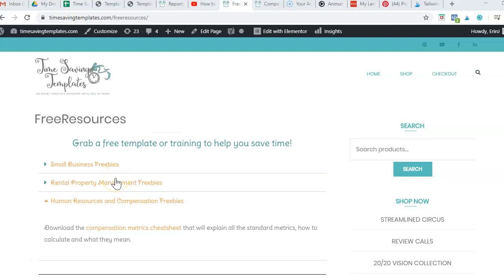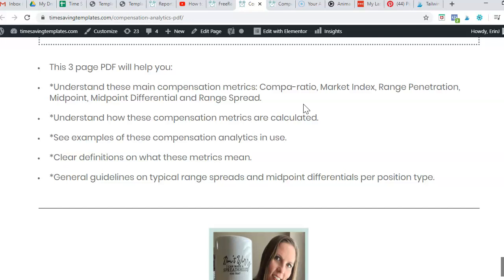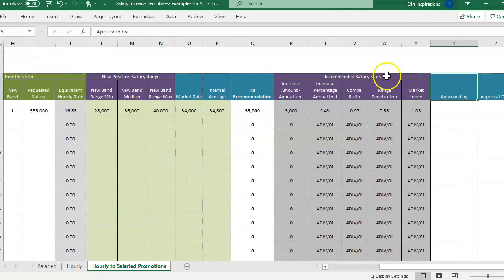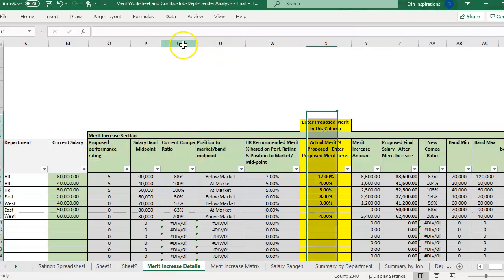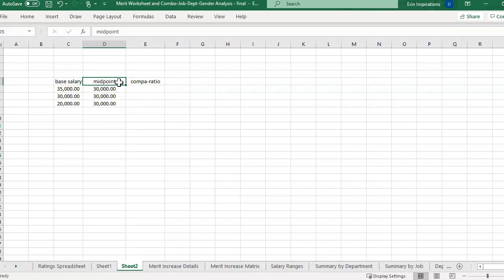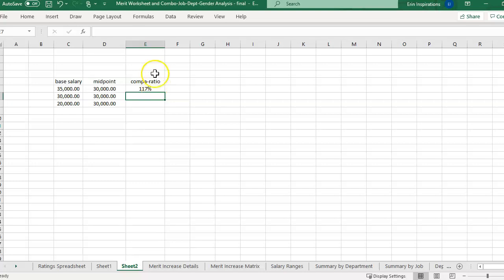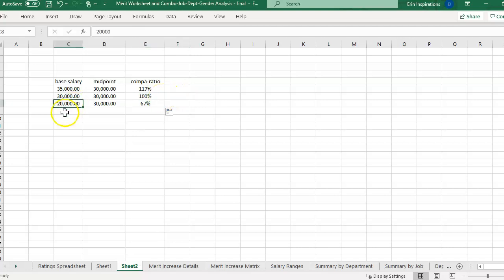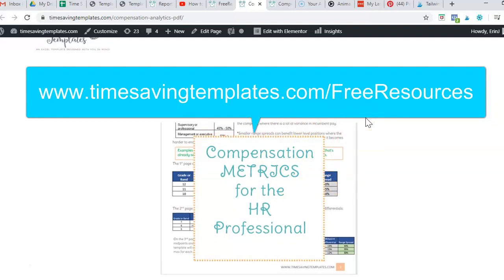How to Calculate Compa-Ratio in Excel, Free HR Metrics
This video goes over the basics of understanding, calculating and how to apply the compa-ratio to salary or merit increases.  Templates covered in video include the Salary Increase template and the Merit Increase worksheet